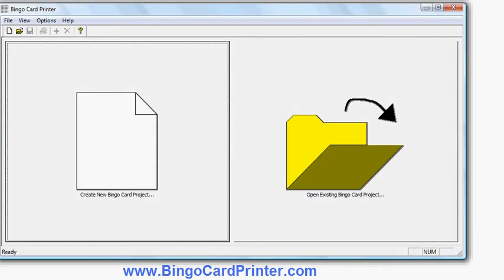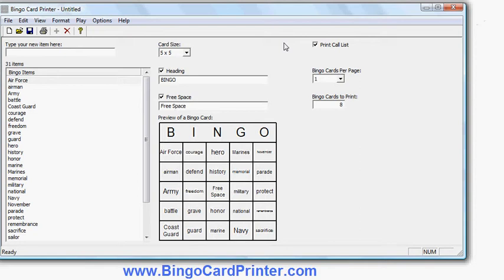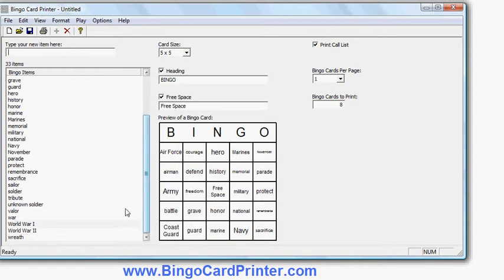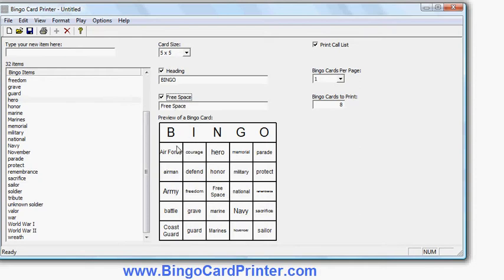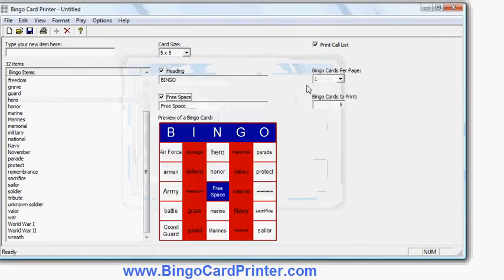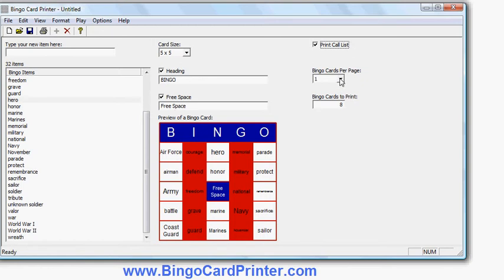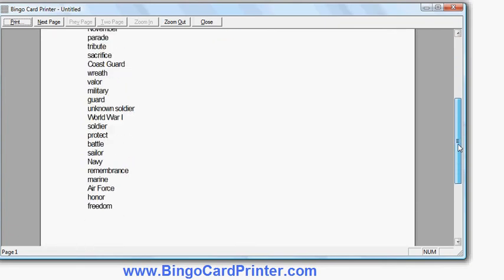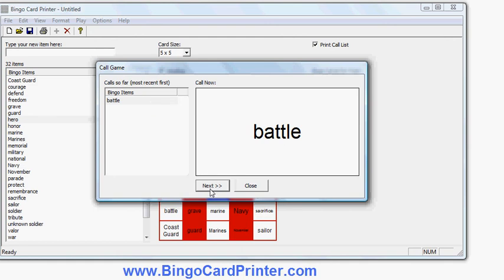Veterans Day Bingo Cards - how to create with the Bingo Card Maker by BingoCardPrinter.com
This video shows how to create Veterans Day bingo cards using software - a bingo card maker program known as Bingo Card Printer.

The steps to create a Veterans Day bingo card using this bingo card maker software are:-

1. Start Bingo Card Printer

2. Click the large button labelled "Create New Bingo Card Project..." (or click "New..." on the "File" menu).

3. A dialog box should appear. Click on the "Holidays" tab.

4. Scroll down and select the Veterans Day template - "Veterans Day", then click OK (or simply double click on "Veterans Day").

5. You are now ready to print your Veterans Day bingo cards, or, if you wish, you can customize them by adding/deleting items, changing colors and fonts, choosing a different bingo card size, etc.

6. Enter the number of bingo cards you need to print in the space provided, then click "Print..." on the "File" menu to begin printing.

Bingo cards created using the Veterans Day bingo template will initially contain the following items, however you can of course customize the list of items if you wish to:

* Air Force
* airman
* Army
* battle
* Coast Guard
* courage
* defend
* freedom
* grave
* guard
* hero
* history
* honor
* marine
* Marines
* memorial
* military
* national
* Navy
* November
* parade
* protect
* remembrance
* sacrifice
* sailor
* soldier
* tribute
* unknown soldier
* valor
* war
* wreath

You can download a PDF example of Veterans Day bingo cards created using the software at